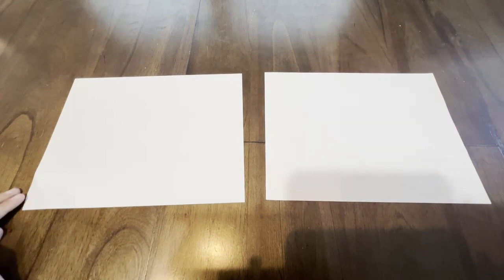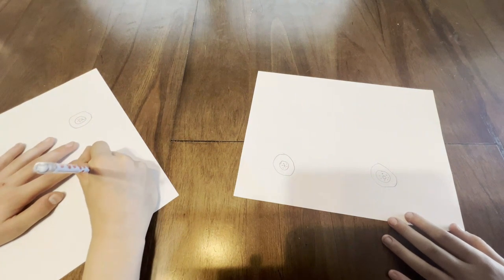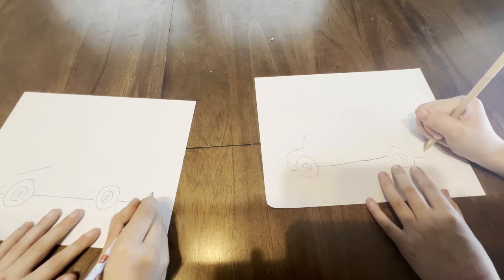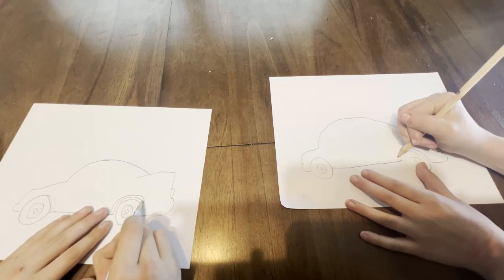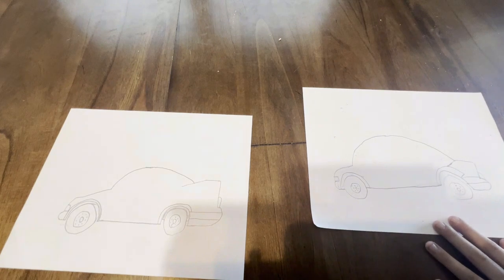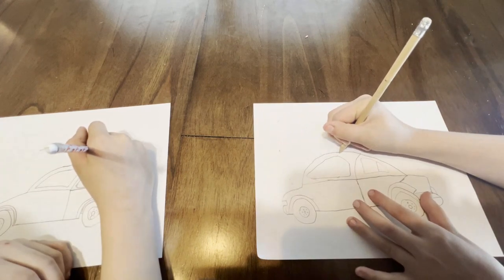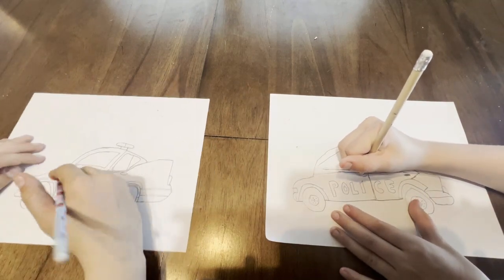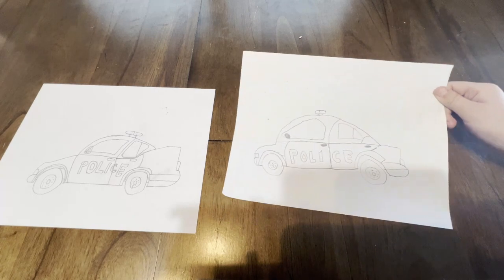Best Drawings - Police Car